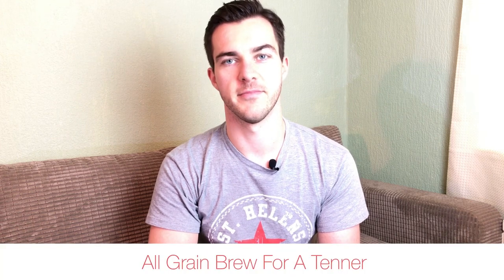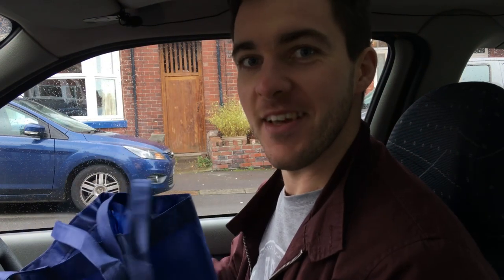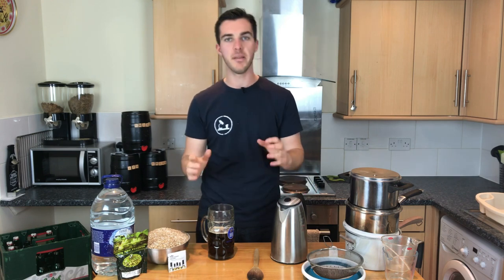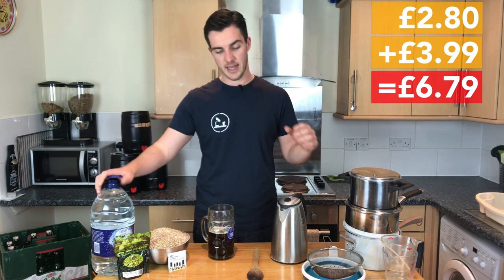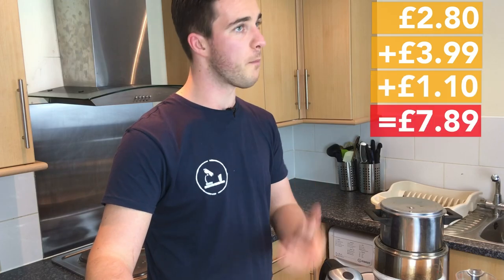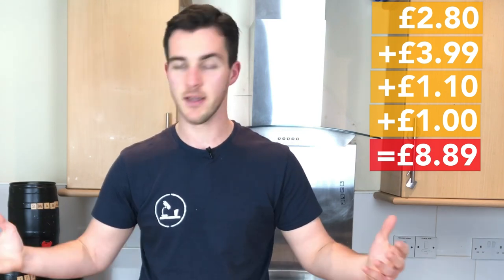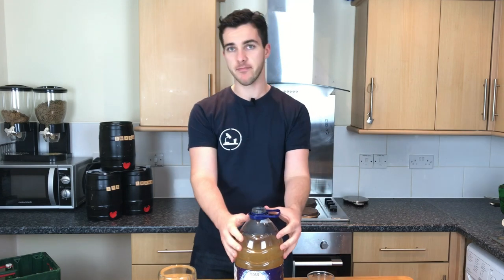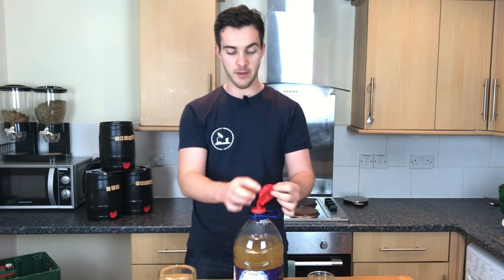£10 NO EQUIPMENT Homebrew Challenge: Extreme Budget Brewing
Homebrewing is expensive and you need loads of equipment right? WRONG! In this tongue-in-cheek video I dig into the bag of homebrew challenges that we have lying around and pull a great one out, a real lesson in extreme budget brewing!

The rules where that I had to brew a batch of all-grain beer from scratch for less than £10. In doing so I also had to  DISCARD ALL OF MY BREWING EQUIPMENT and only use what I could find in a conventional kitchen.

How did it turn out? Watch the video to find out!

The point of this video was not to insist that everyone SHOULD try this but rather to show that you COULD do this if you really wanted to get started brewing with a very limited budget.

If you have any other challenge ideas please feel free to send them over either in the comments below, @DrTanknStein on Twitter or head over to our for more content!

Happy brewing

Jim